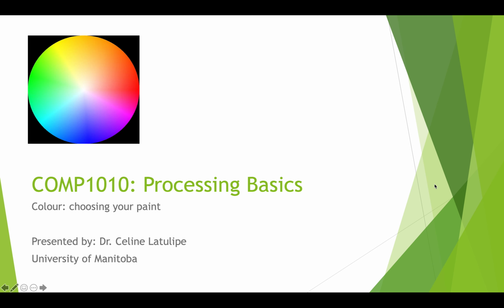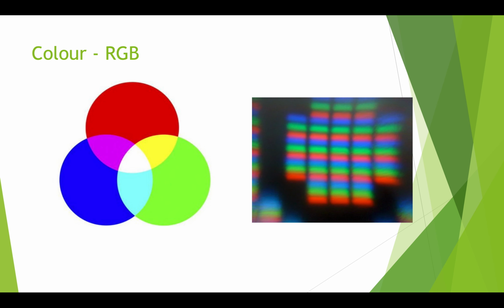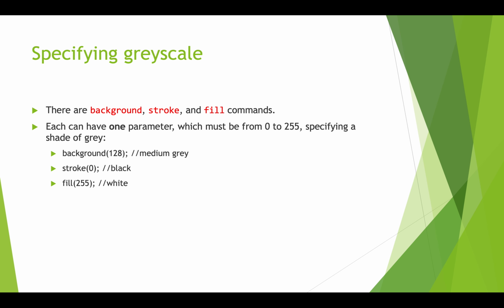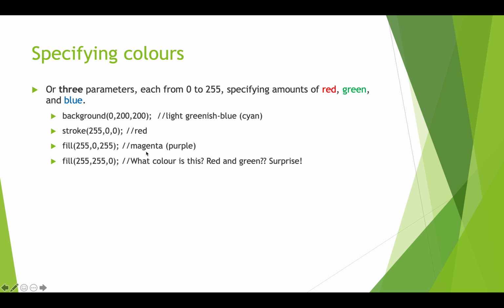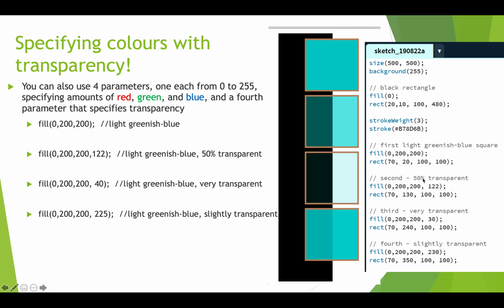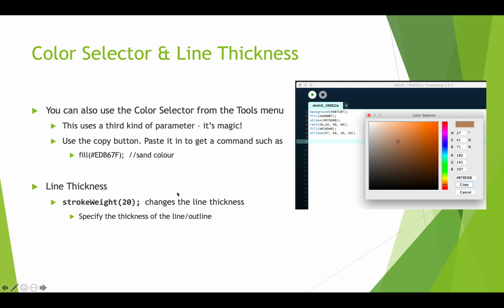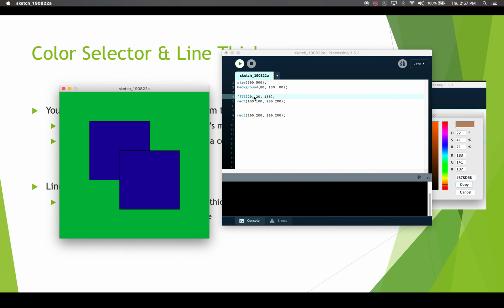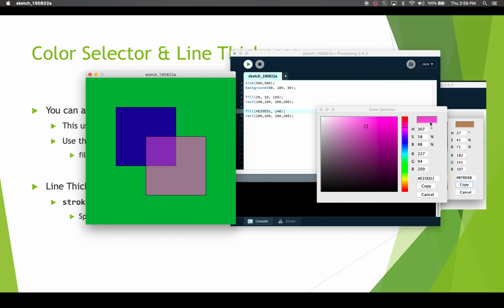COMP1010 Colours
Introduction to using colour on computers and specifying colours when programming with Processing.